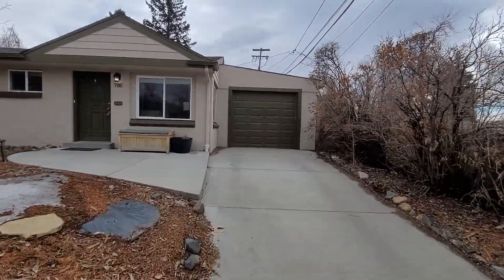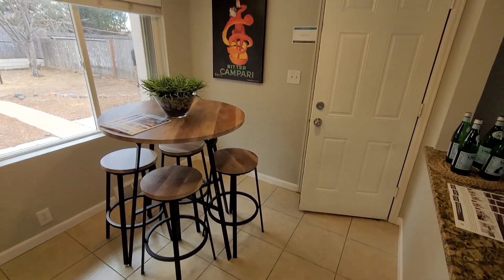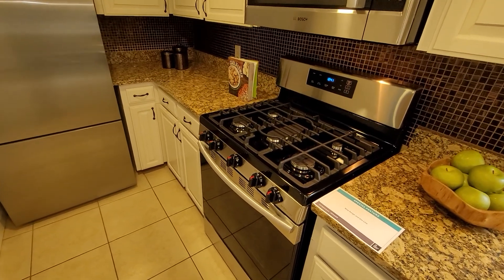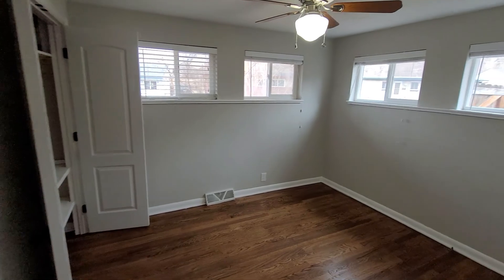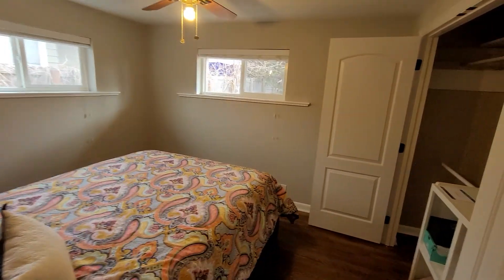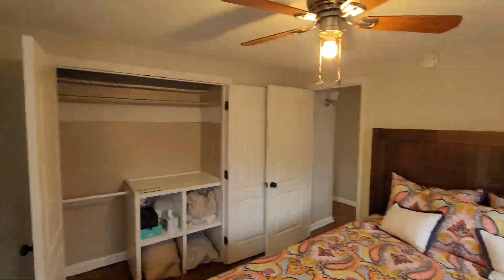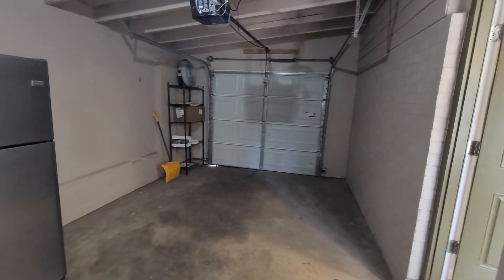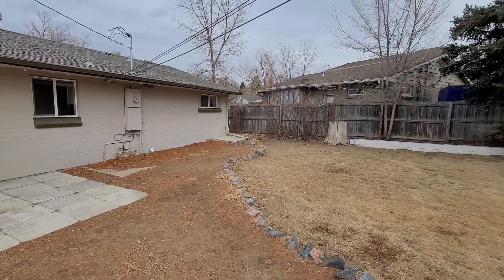780 W Nassau Way, Englewood, CO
780 W Nassau Way, Englewood, CO
Colorado Realtor Christopher Gibson 360 degree video home tour, virtual home buying